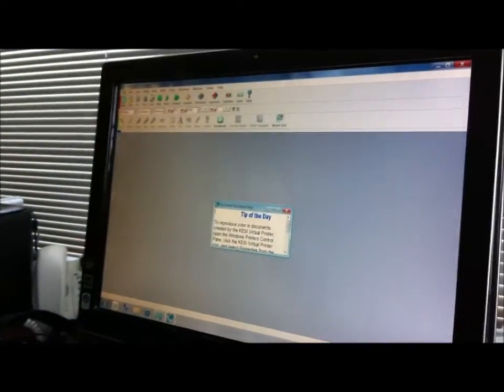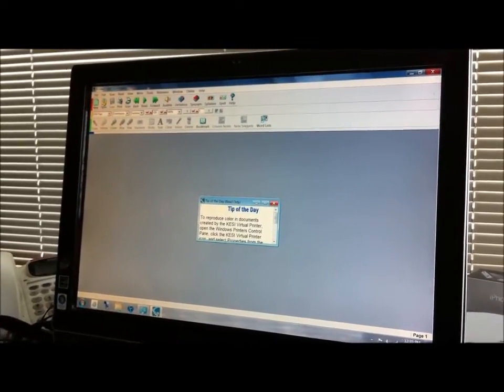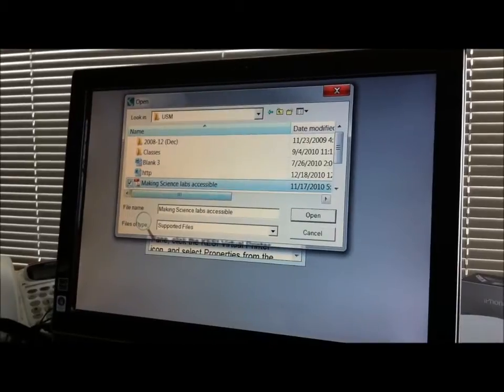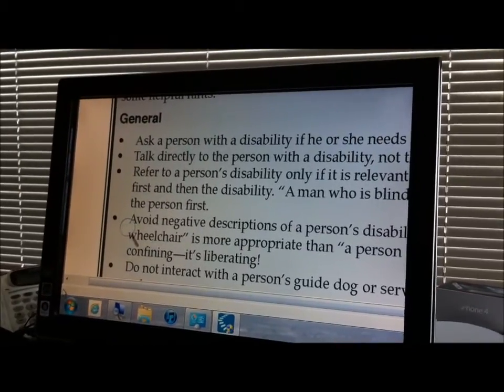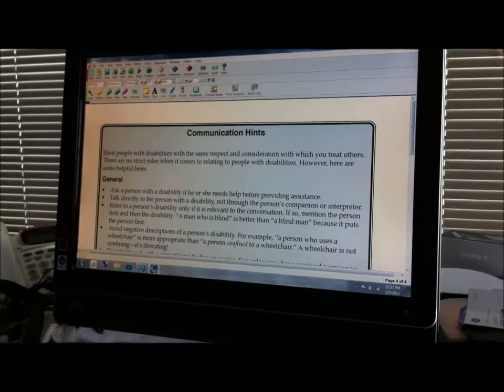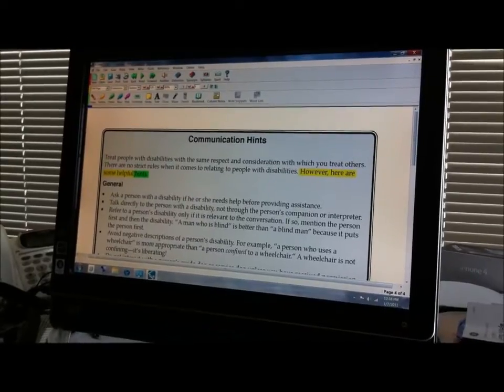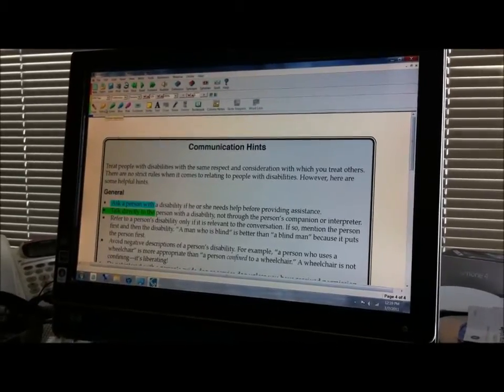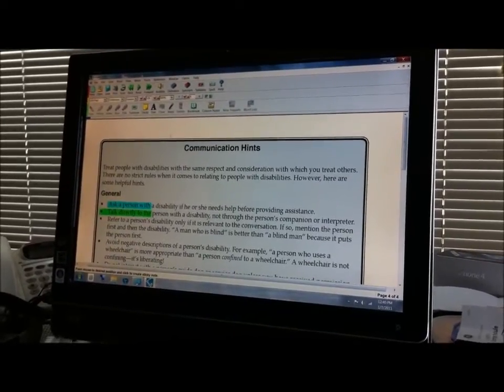Kurzweil 3000 Demo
The quick demonstration of Kurzweil 3000. video taken with an IPhone 4 which is why it's difficult to zoom in.  But it still gives you a good idea of what the software can do.